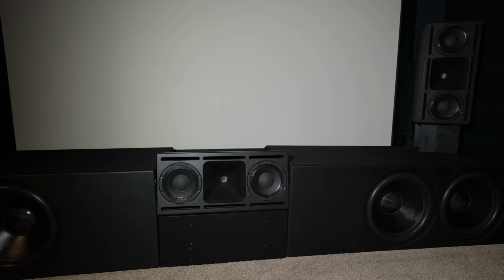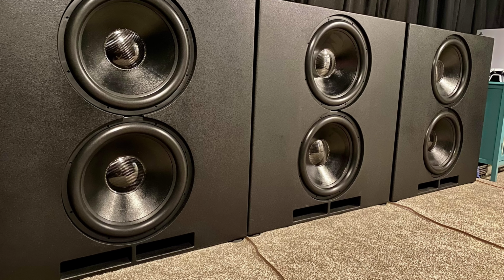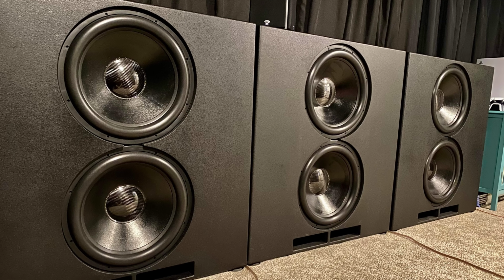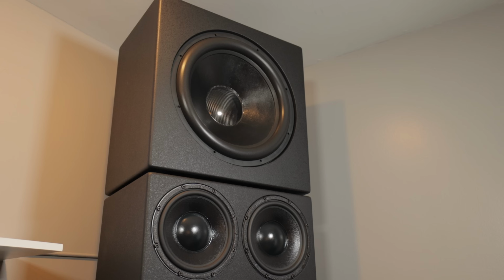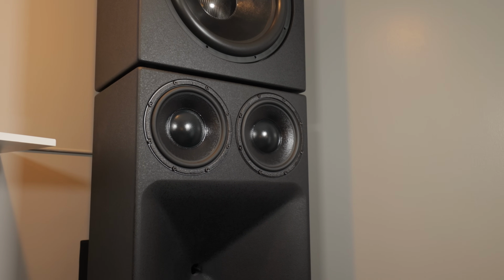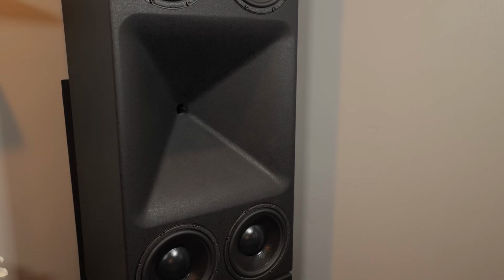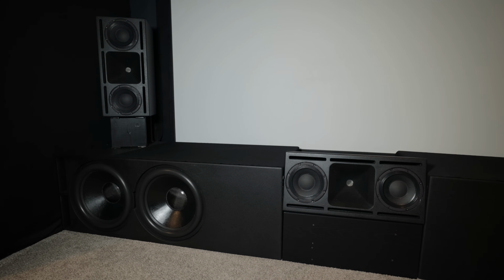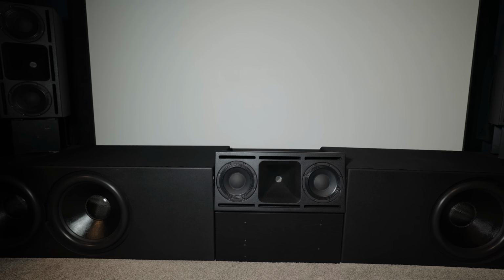150dB Bass is SCARY! Scott Newby's Home Theater Journey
150dB Bass is SCARY! Scott Newby's Home Theater Journey

PS5